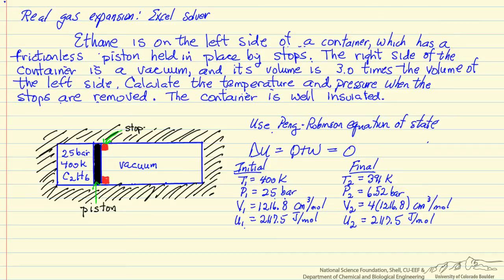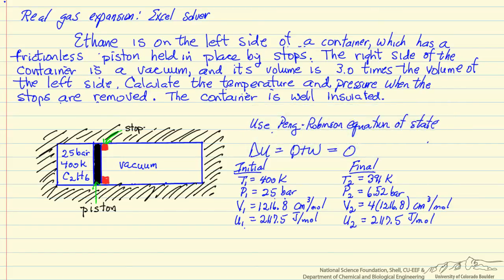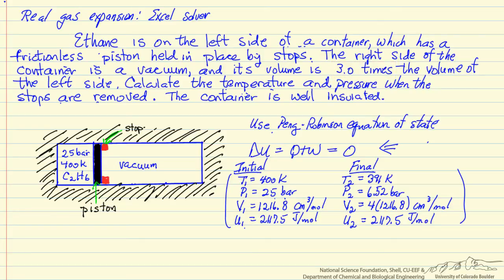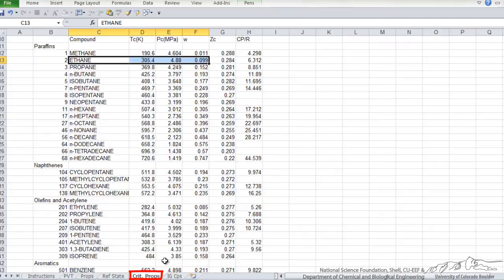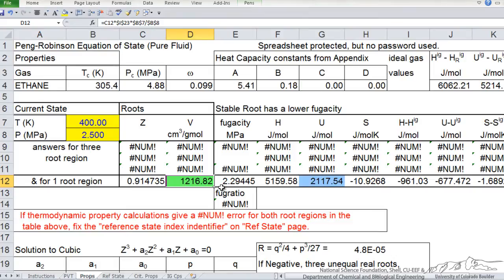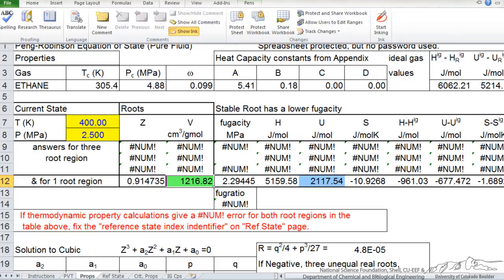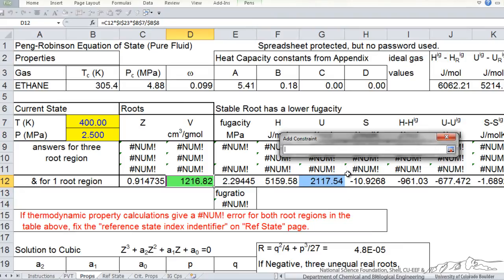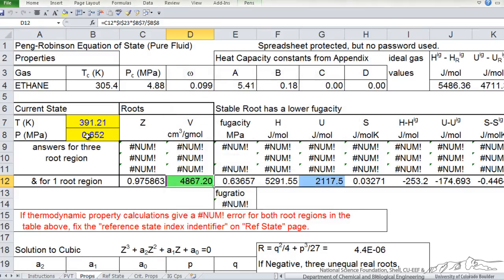Real Gas Expansion Part 2: Excel Solver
Uses the Peng-Robinson equation of state spreadsheet from Elliott & Lira's textbook and Excel solver to calculate the final conditions for a real gas expanding into a vacuum. "Real Gas Expansion" describes the problem setup in detail. Made by faculty at the University of Colorado Boulder Department of Chemical and Biological Engineering.  Reviewed by faculty from other academic institutions.